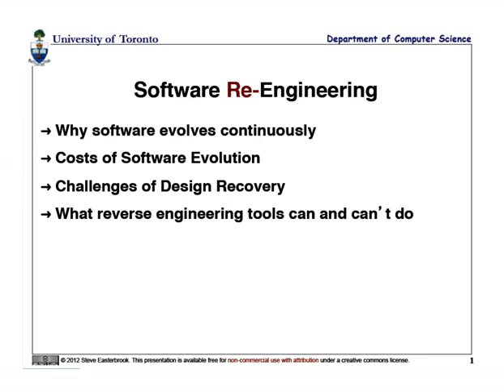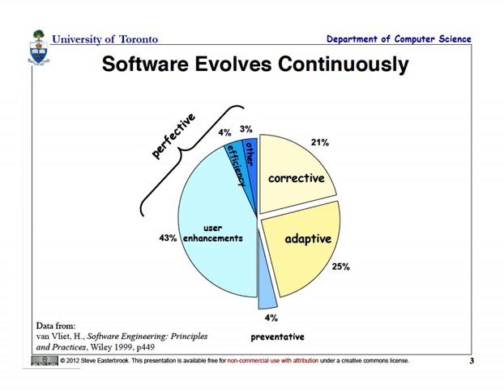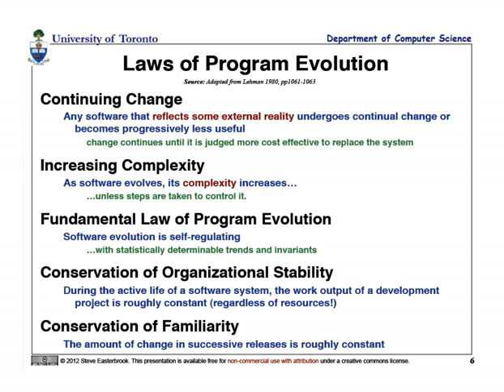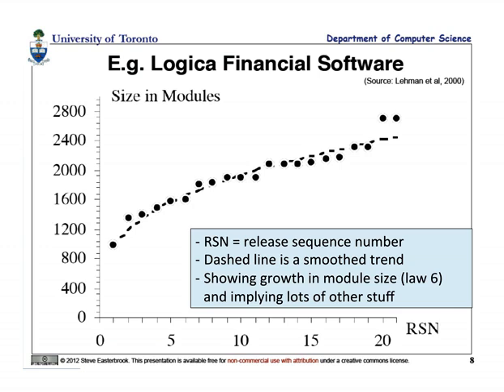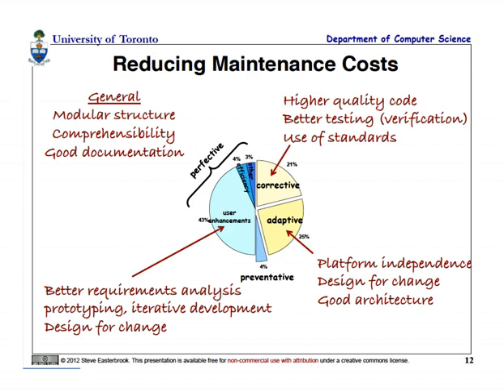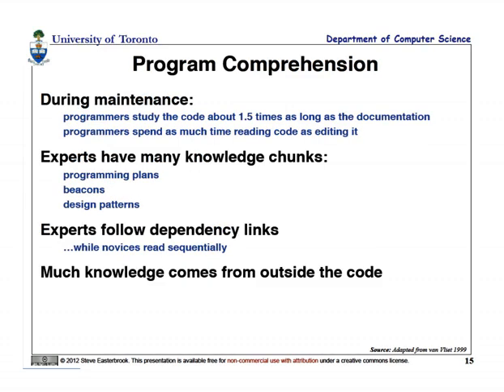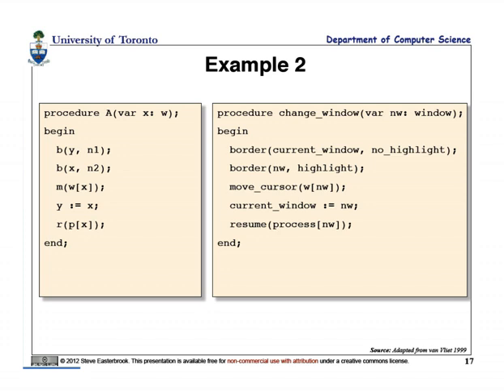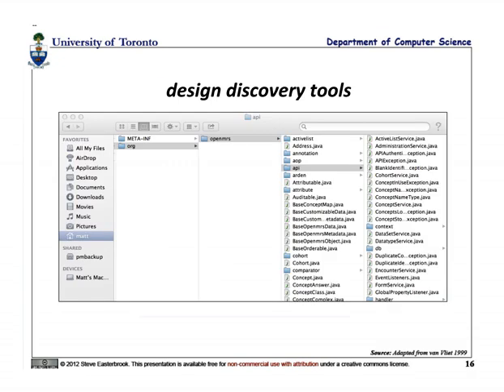133 Software Engineering: Lecture 3b